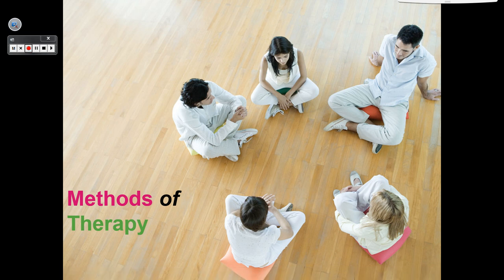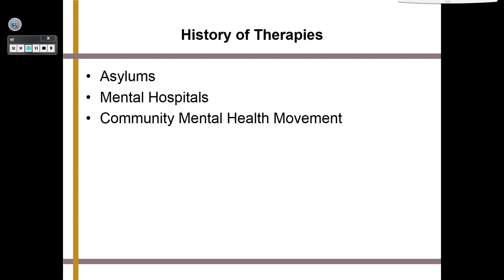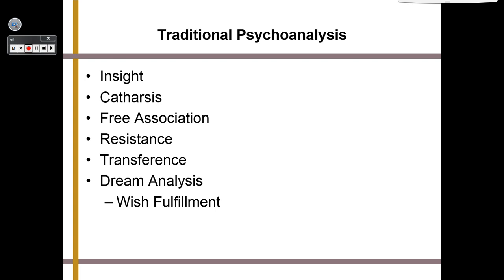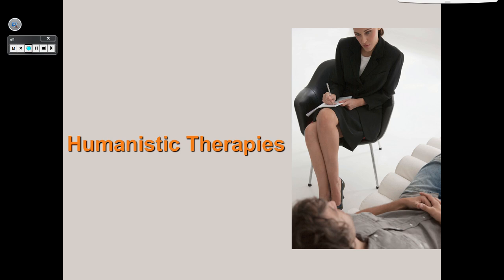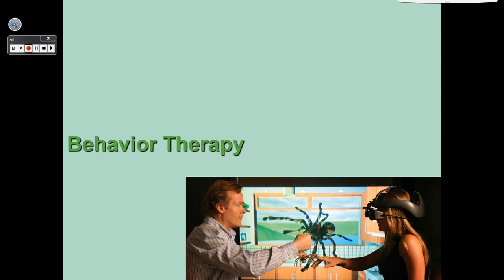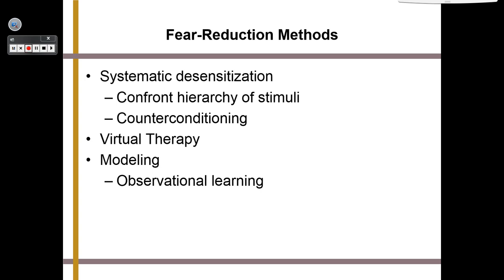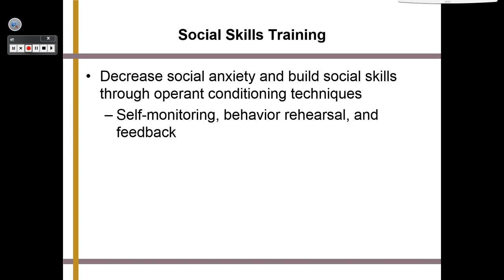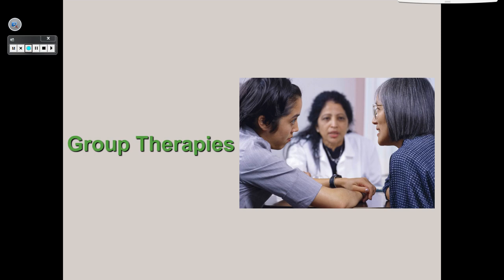PSYC Lecture: Therapy & Treatment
PSYC 1101 & 1010 Lecture for Lanier Technical College
Topic: Therapy & Treatment